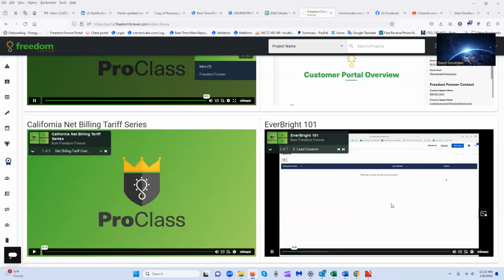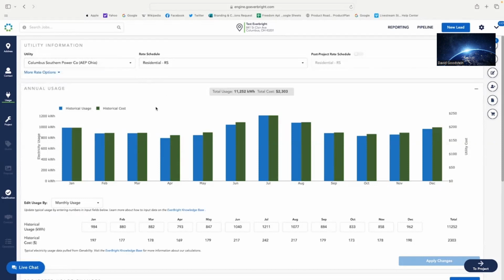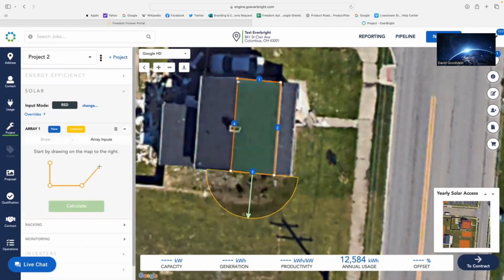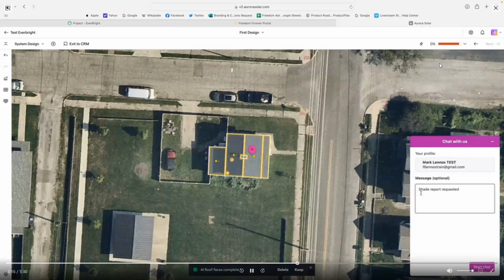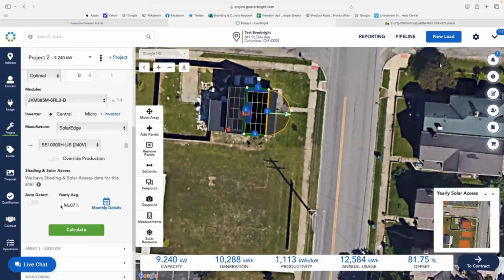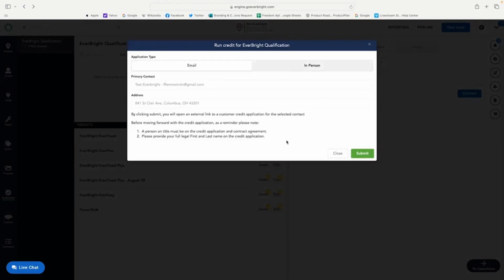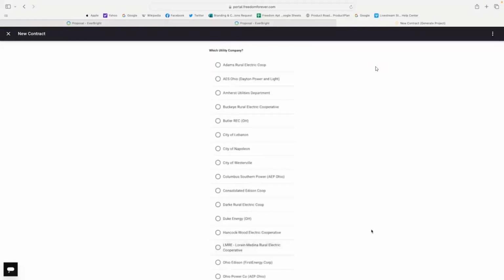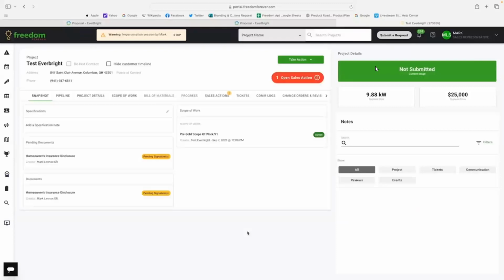Everbright Training 2